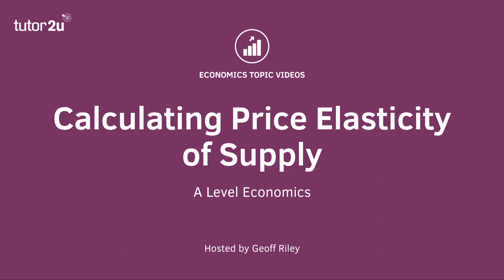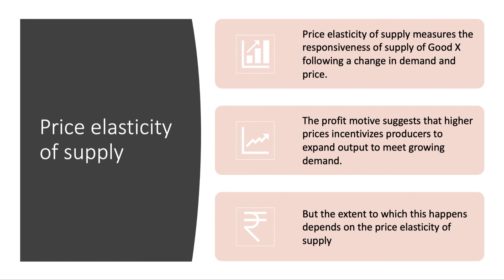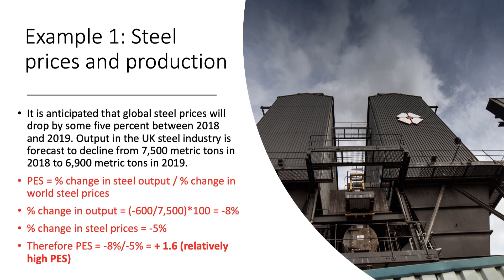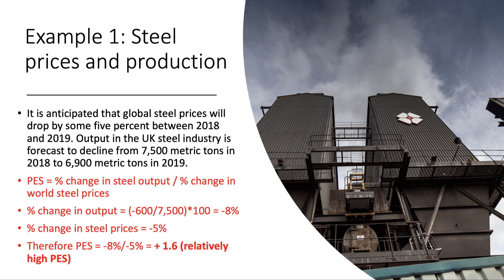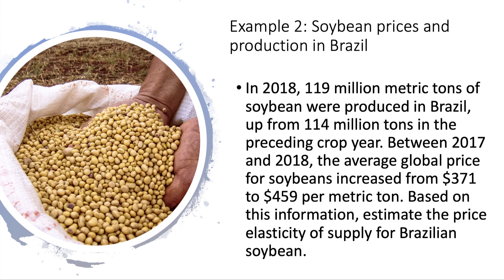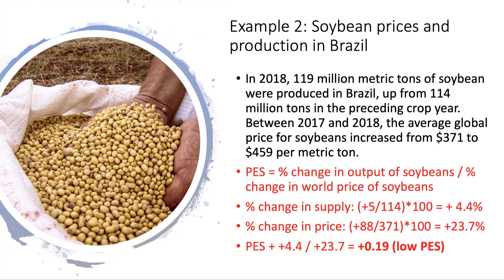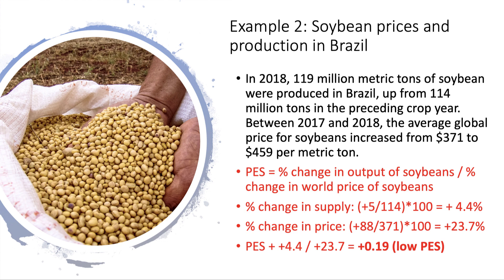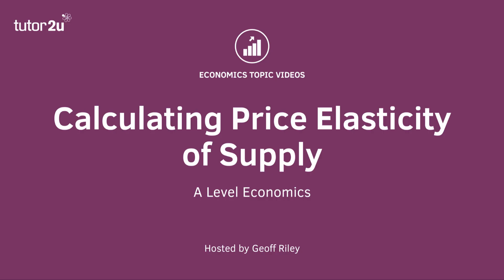Calculating Price Elasticity of Supply I A Level and IB Economics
​In this short topic revision video we work through two examples of how to calculate the coefficient for price elasticity of supply.